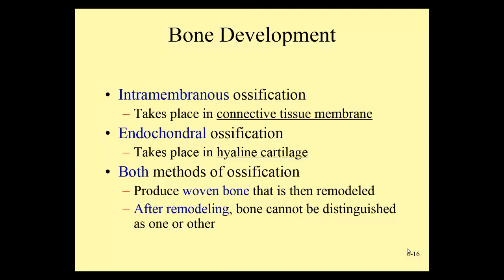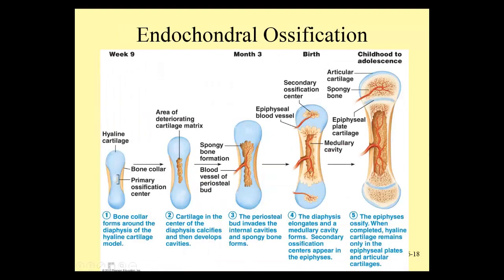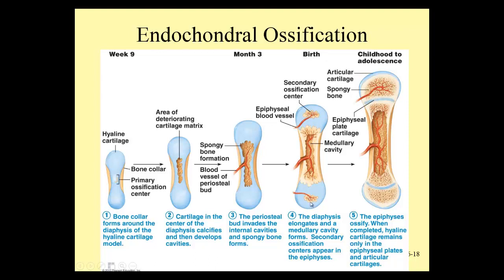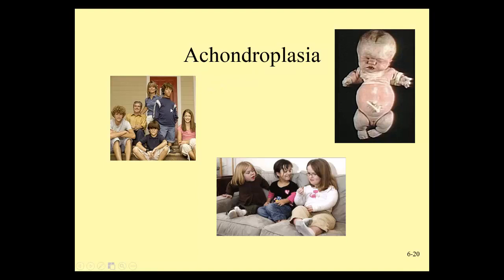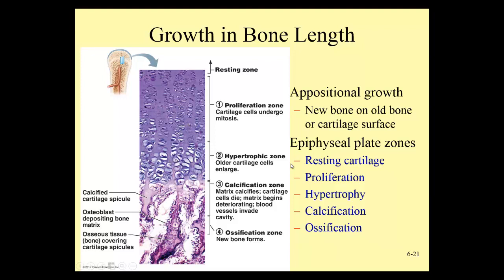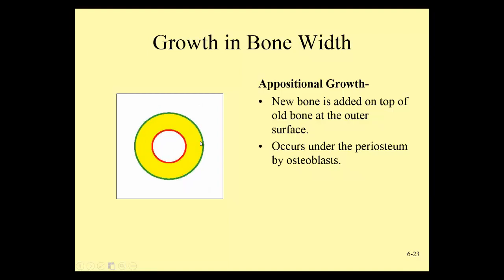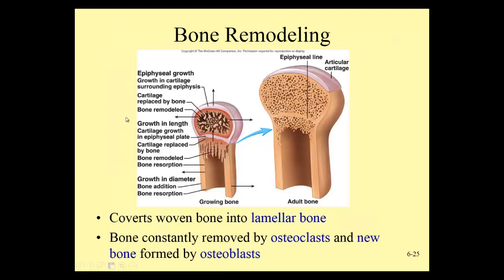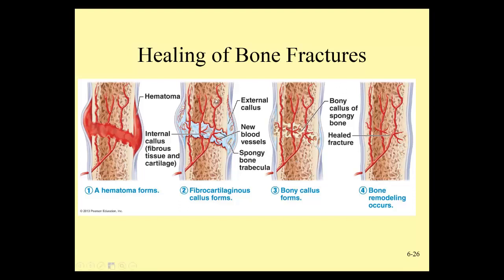Skeleta System Slides 16-26